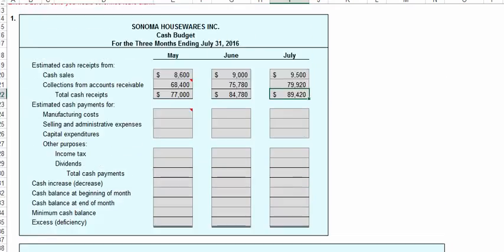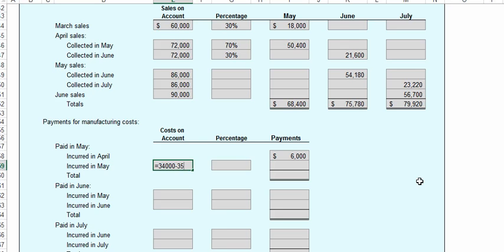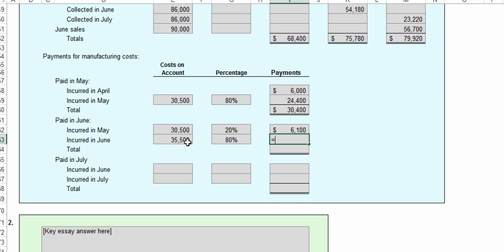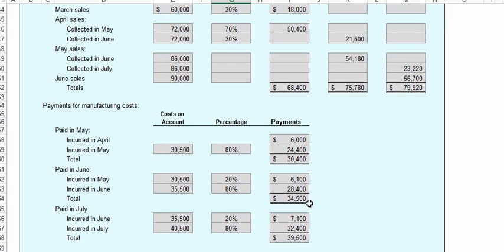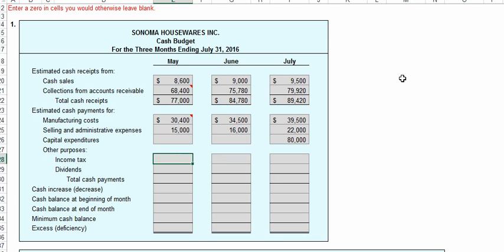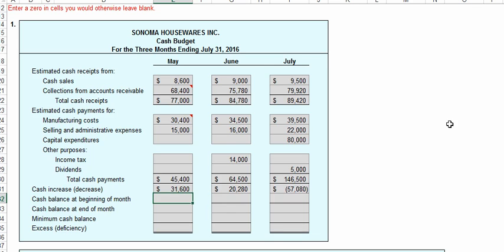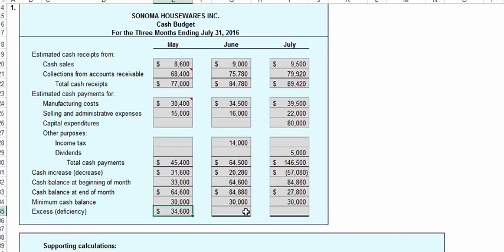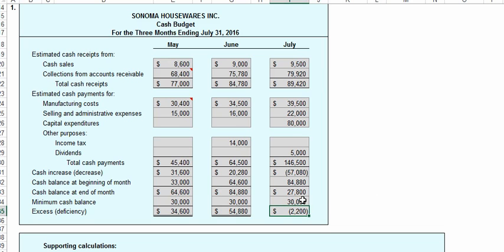PR 21-4A Video part two